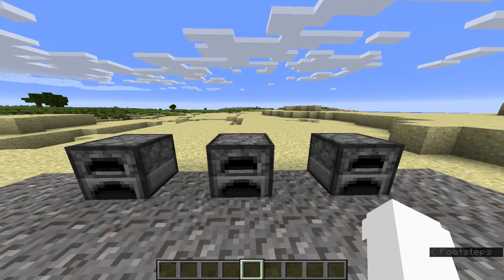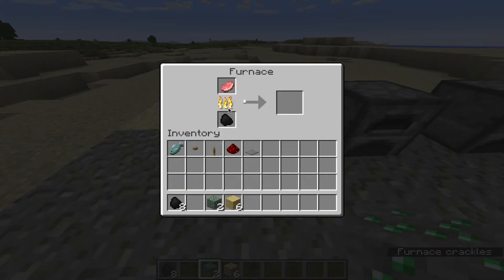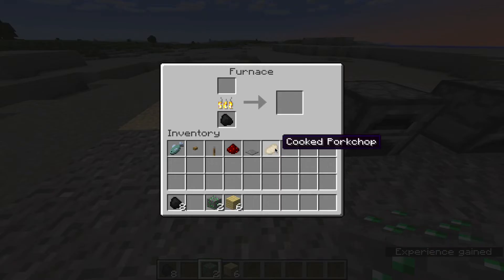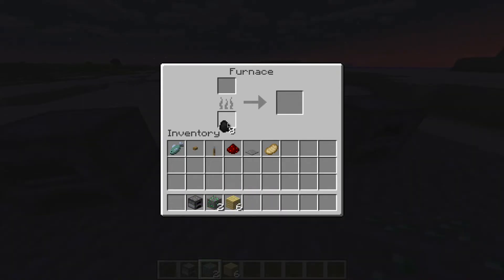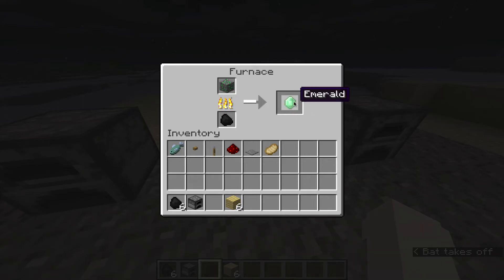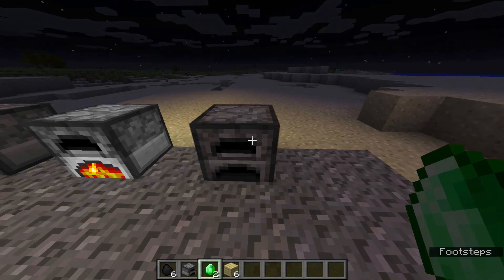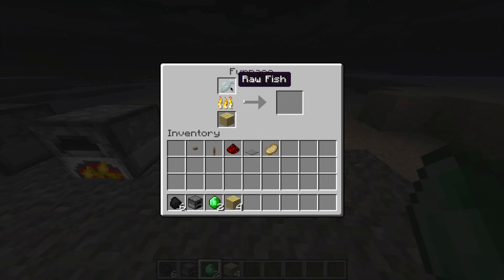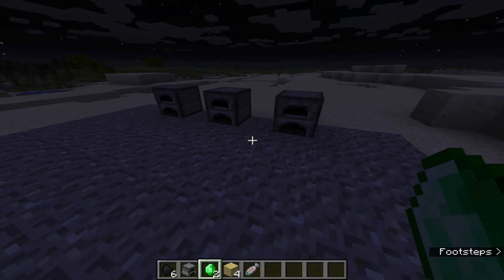How to use a furnace in Minecraft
How to use a furnace in Minecraft in the desktop app.